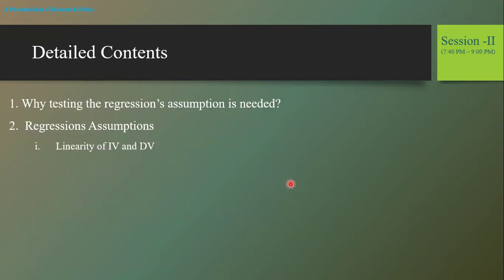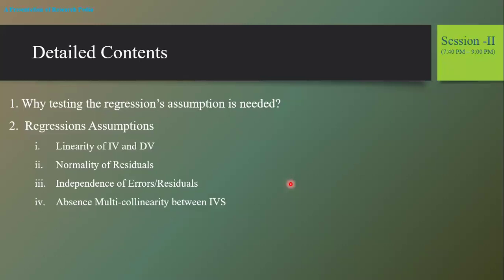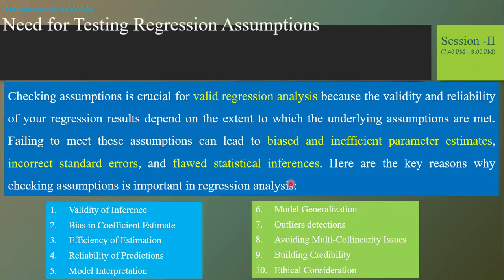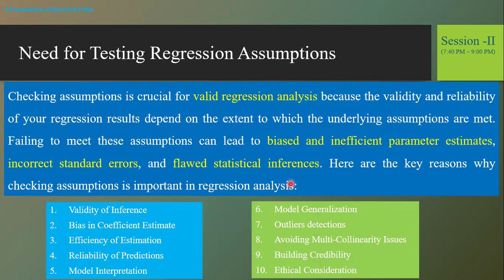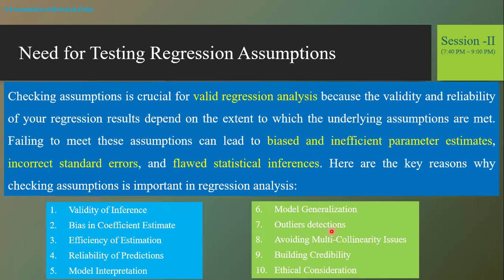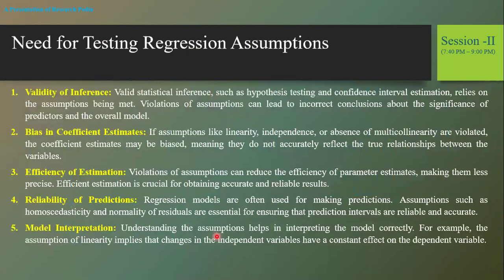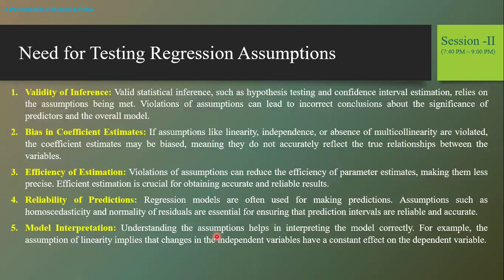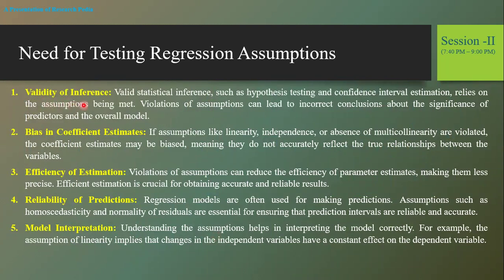SPSS Training Day 6 Session 1A (January 07, 2024)